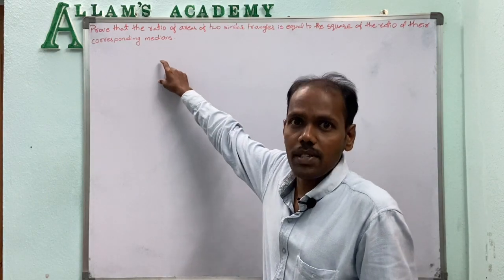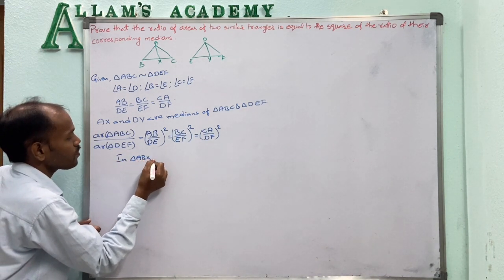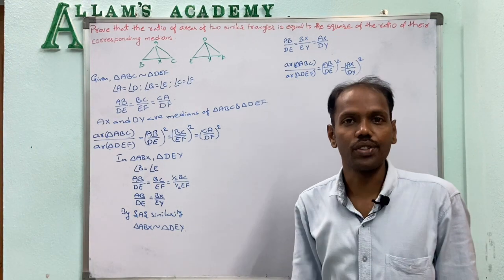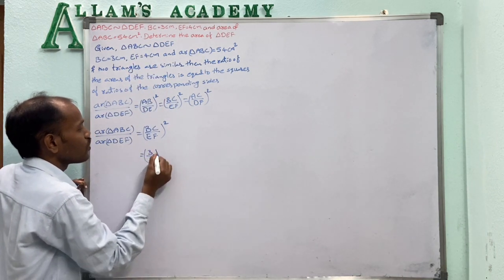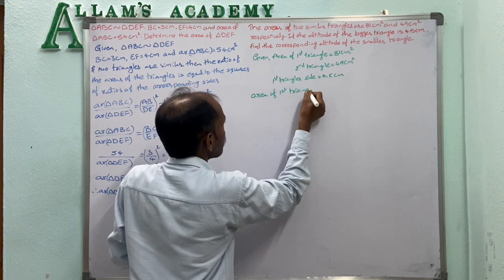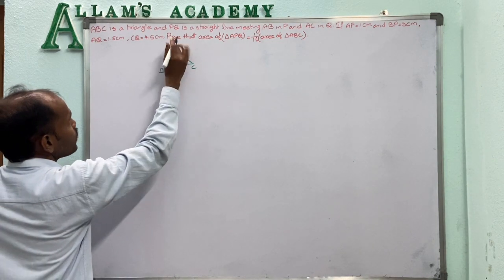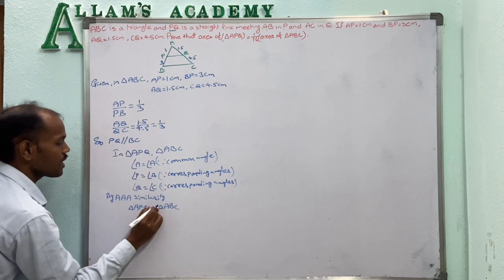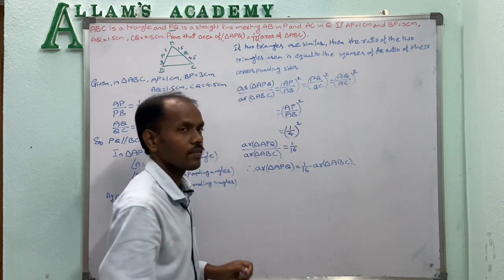Similar Triangles, Chapter-8, 10Th Mathematics, Part-8